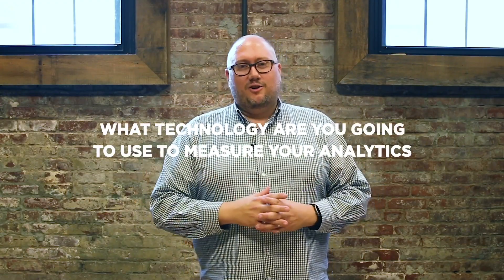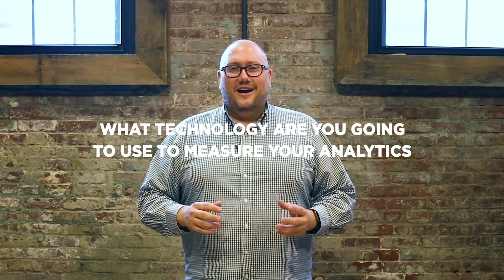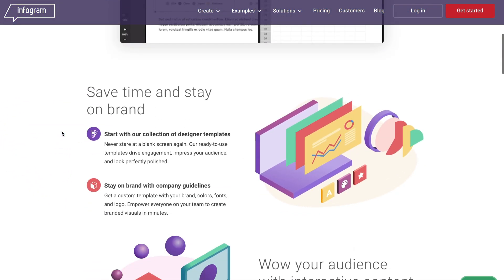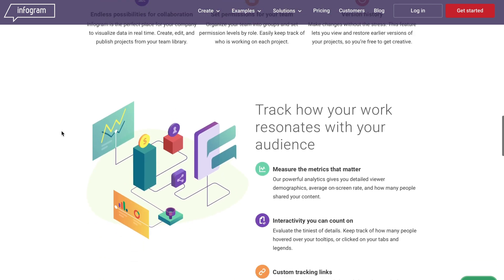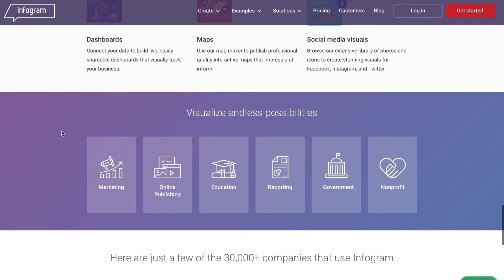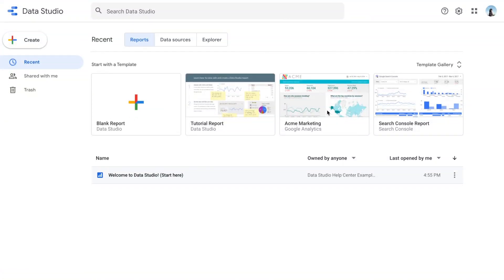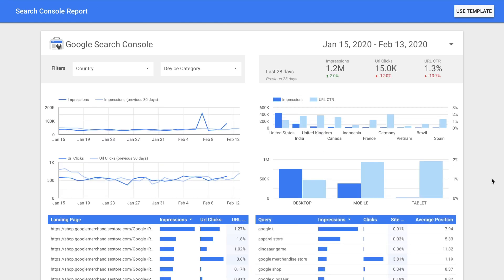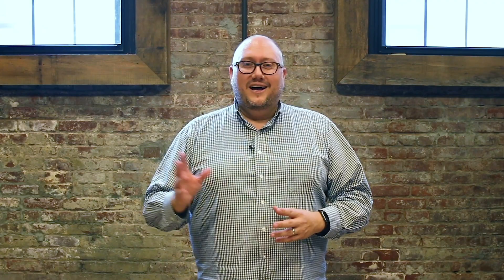Building a Social Media Analytics Dashboard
How do you know that you’re doing the right things in social media? How do you measure if you’re effectively growing? With the relevancy of social media to businesses, nonprofits, organizations, and churches to help achieve their goals, I’d say the number of followers is simply not enough to say that you are successful. This is when a social media analytics dashboard is the answer. Still, not everyone knows where to start or what tools are available to do so. I’ll share them with you in this episode of the vlog. Watch it now.